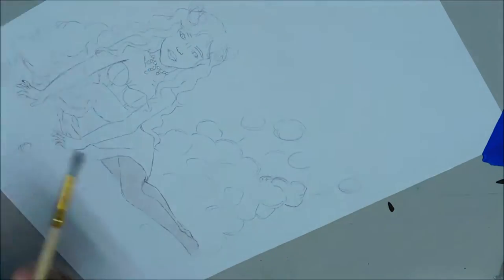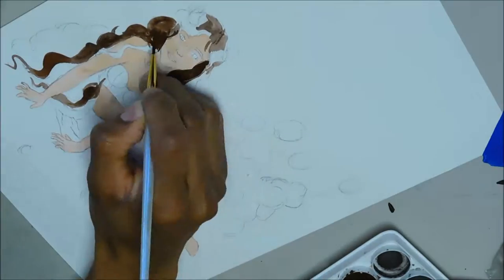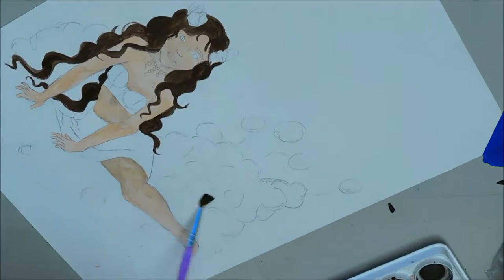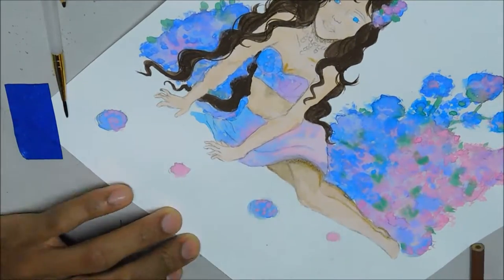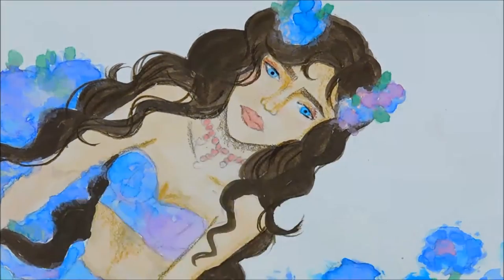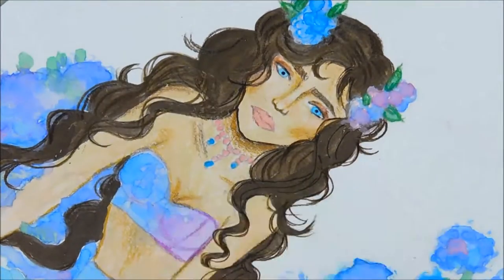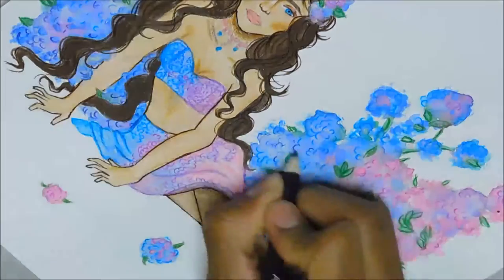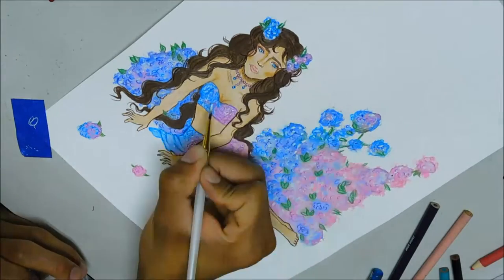Flower Girl Collection:Hyrdangea